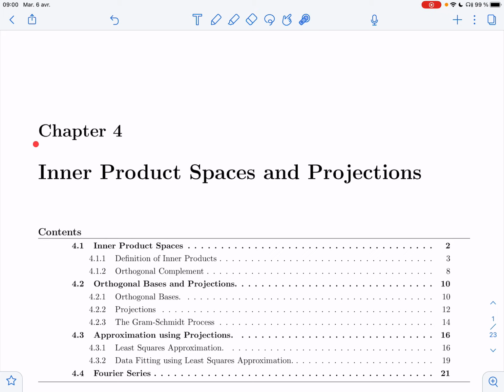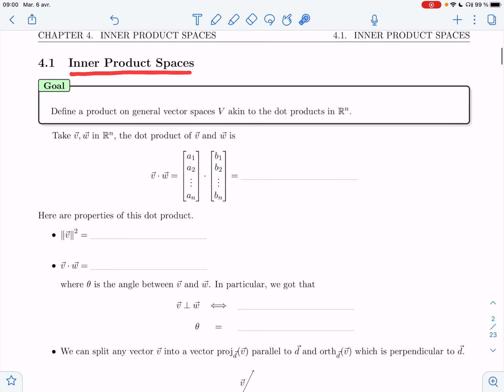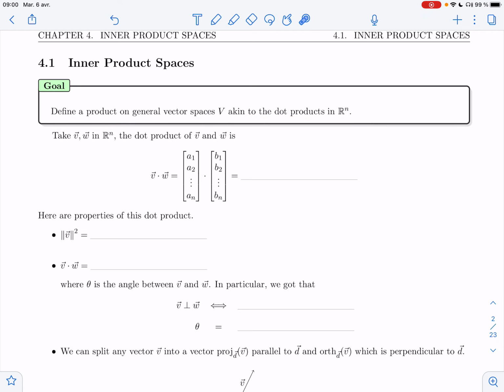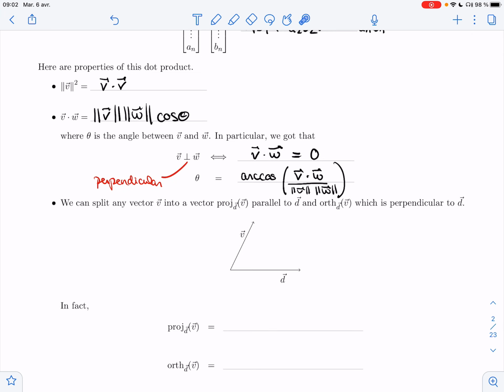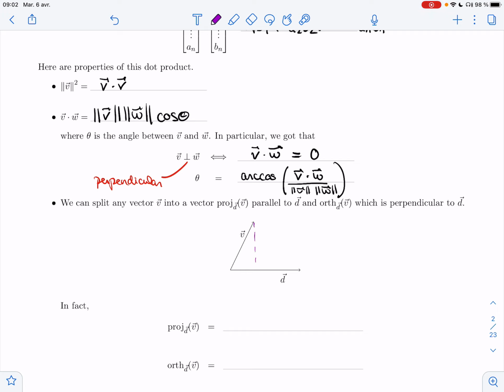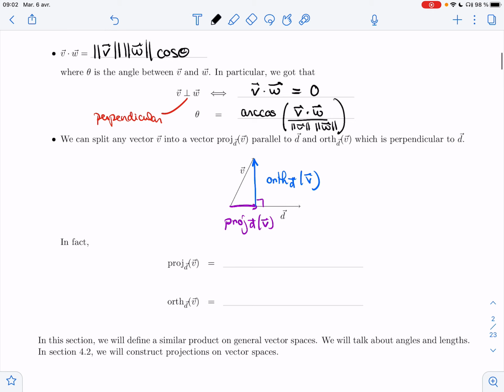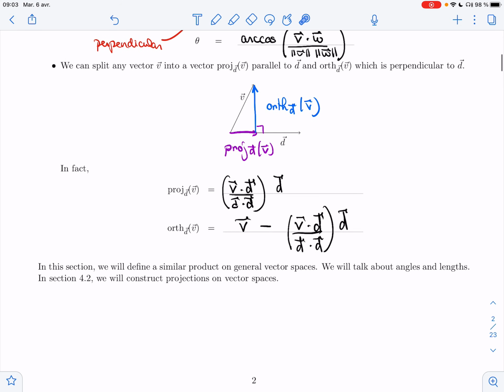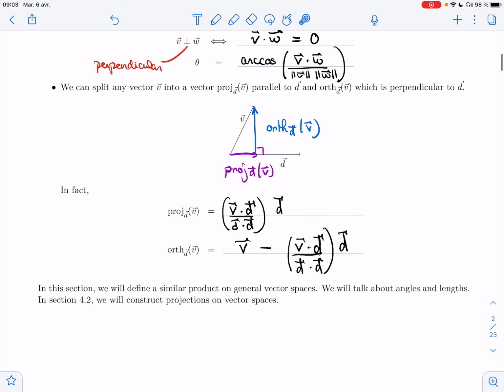Linear Algebra 2 -4.1 - Inner Product Spaces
It covers the following items :
Introduction"